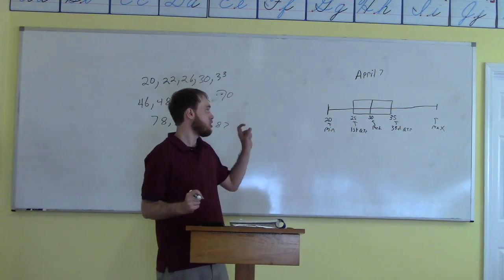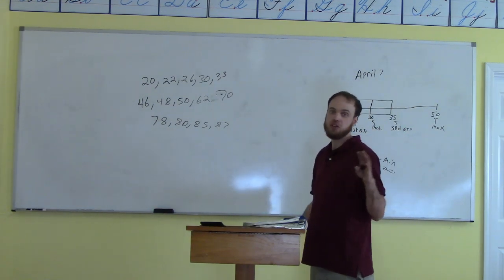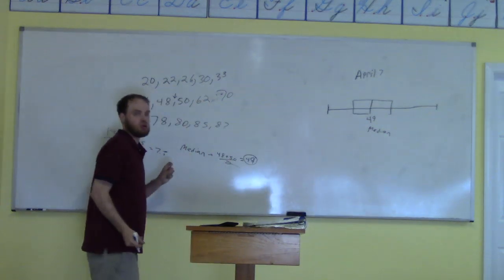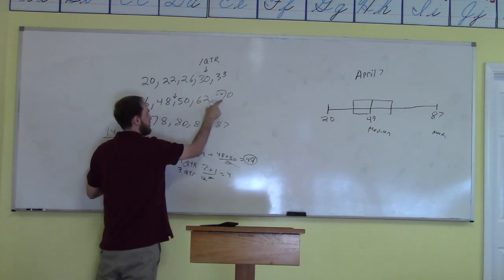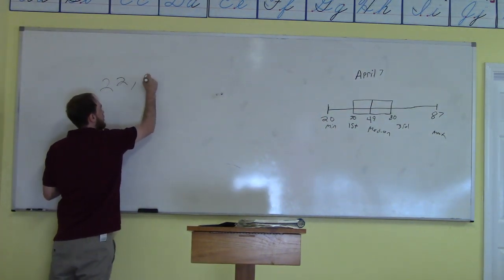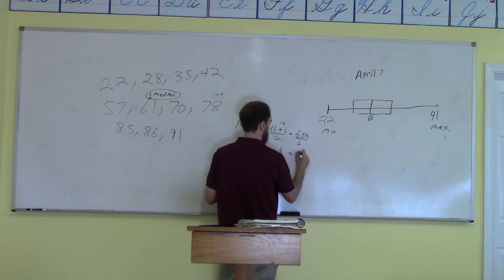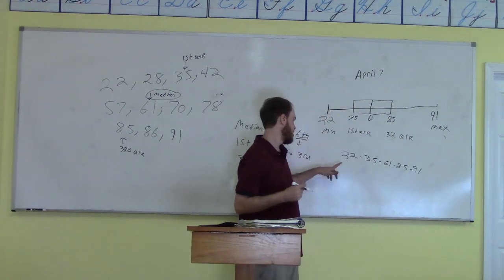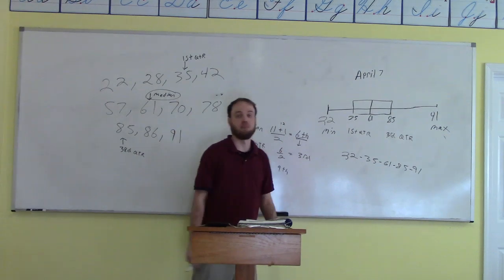HS Algebra 1 4 7 2020